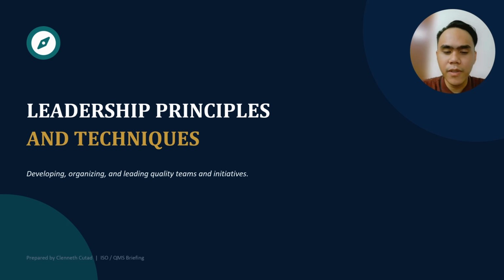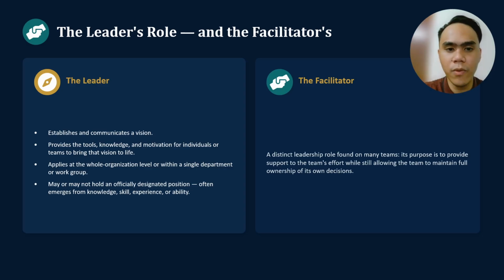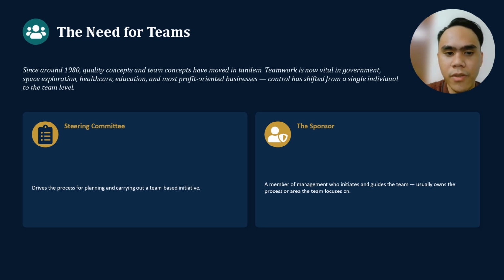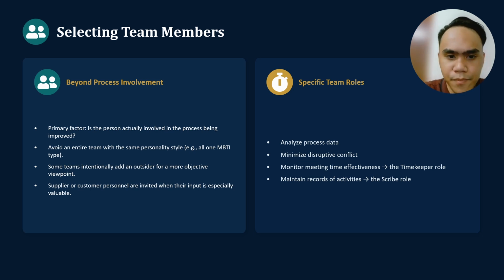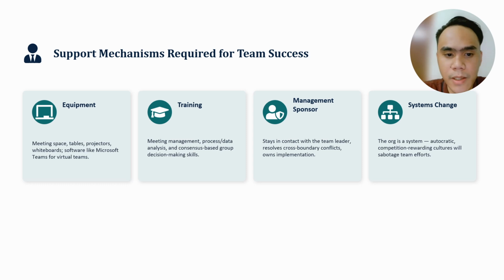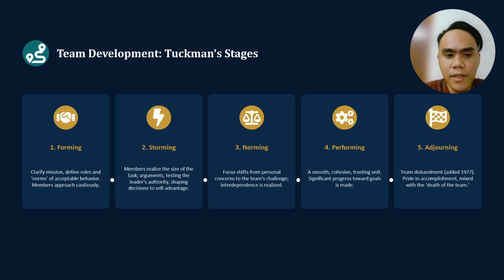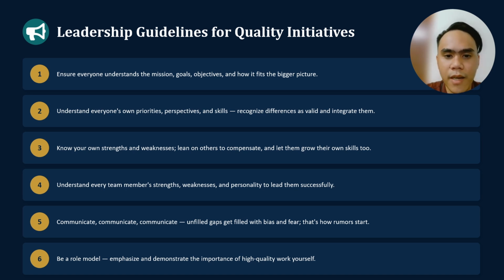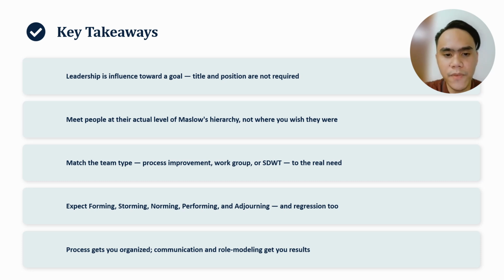ASQ CQE | Chapter 1 LEADERSHIP AND MANAGEMENT | Part 4: Leadership Principles and Techniques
Every quality initiative lives or dies on leadership — not job titles, actual leadership. This video covers what leadership really means in a quality context, how to understand what motivates your team, and how teams actually develop over time.

In this video, you'll learn:
✅ Robbins and Judge's definition of leadership, and trait vs. behavioral theory
✅ The leader's role vs. the facilitator's role
✅ Maslow's hierarchy of needs — and how to actually use it to lead people
✅ The three major team types: process improvement teams, work groups, and self-directed work teams (SDWTs)
✅ How to select team members (and why an all-one-personality team fails)
✅ The support mechanisms every team needs to actually succeed
✅ Tuckman's five stages of team development: forming, storming, norming, performing, adjourning
✅ The 5-step process — and 6 guidelines — for leading a real quality initiative

This is Part 4 of my CQE Body of Knowledge series (Section I: Management and Leadership), covering the leadership and team-building content on the ASQ CQE exam.

📌 Previous: ASQ Code of Ethics (Part 1.3)
📌 Next: Facilitation and Communication Skills (Part 1.5)